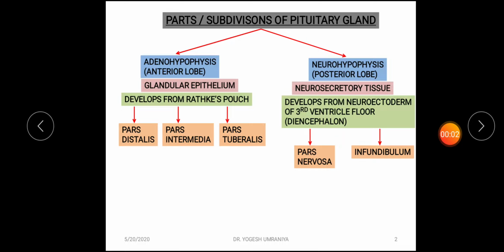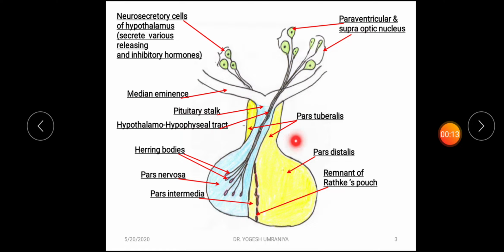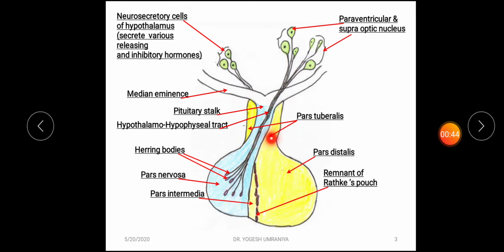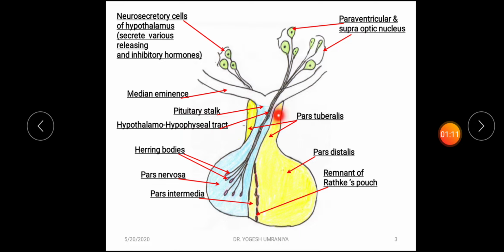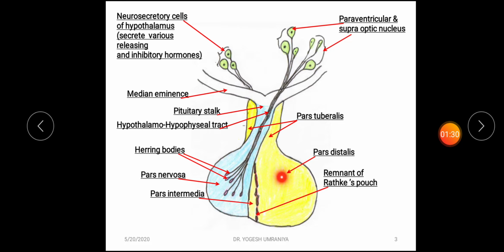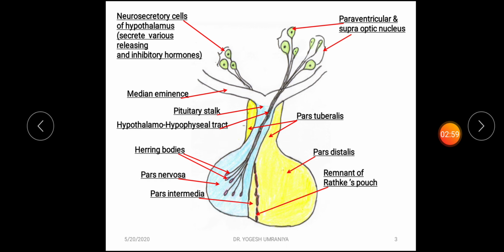Lecture histology of pituitary gland part2